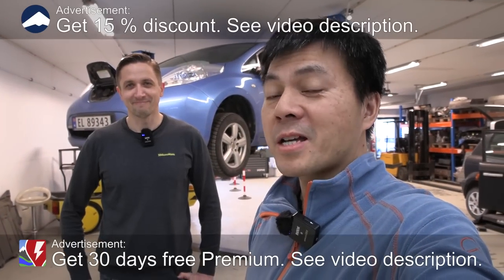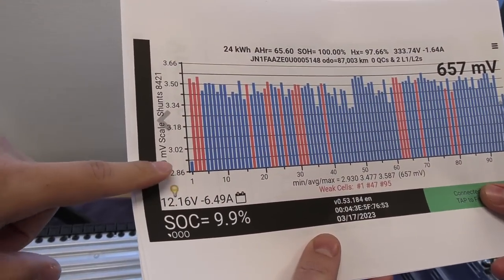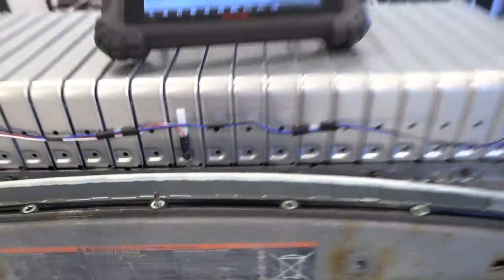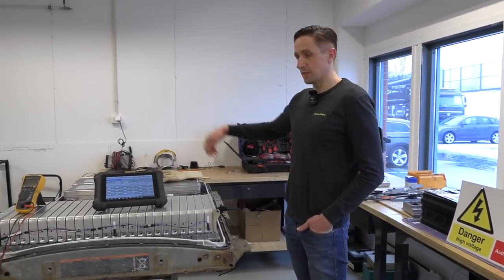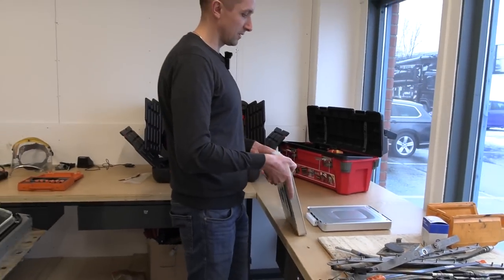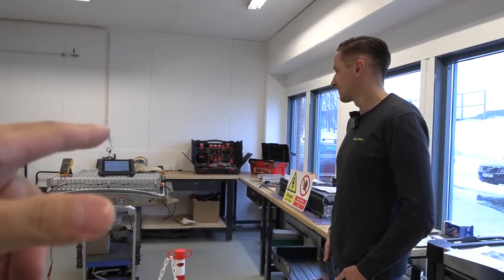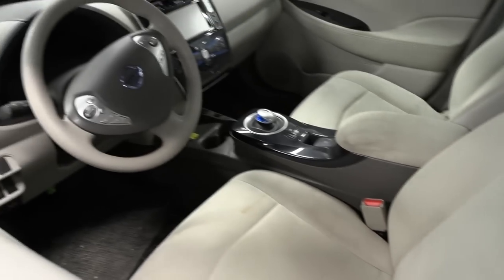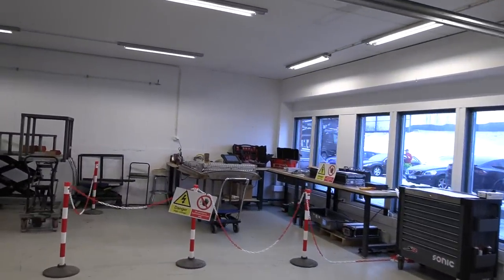Elbilmek repairing Nissan Leaf 24 kWh battery pack